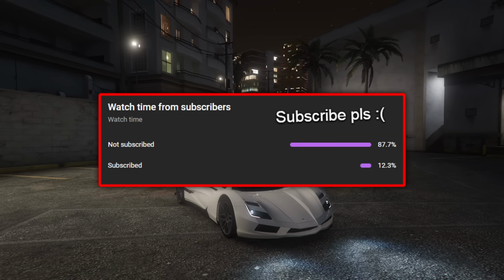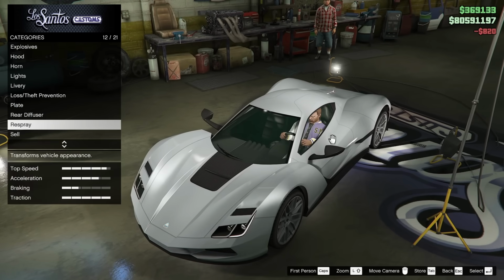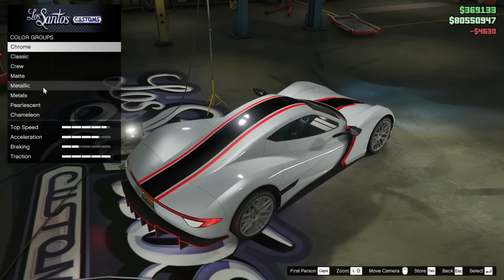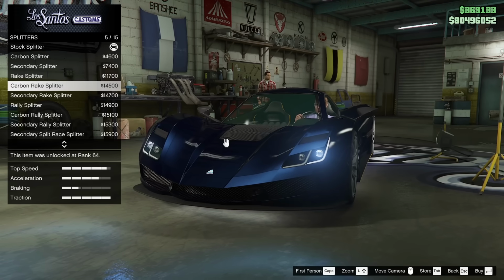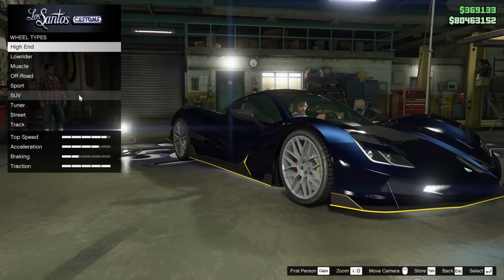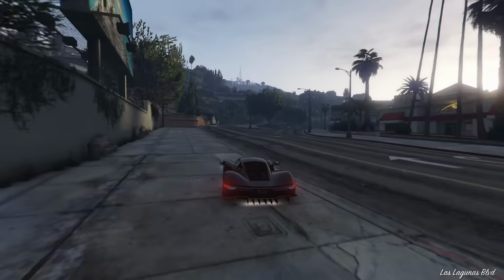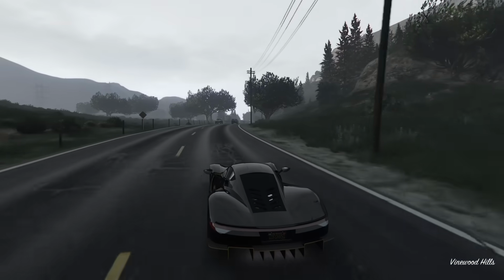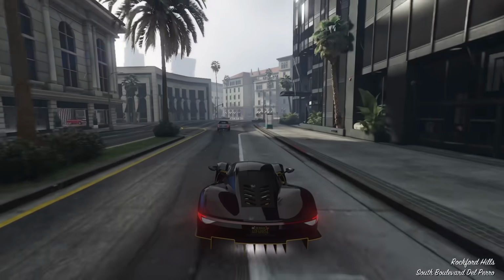Overflod Suzume Customization & Review | GTA Online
Today we customize the Overflod Suzume!

*BUSINESS GUIDES*